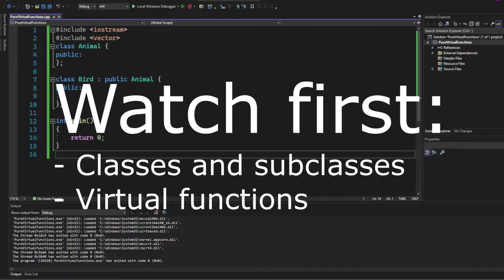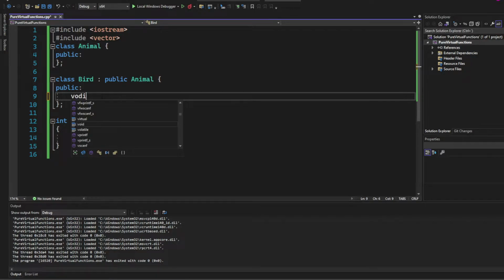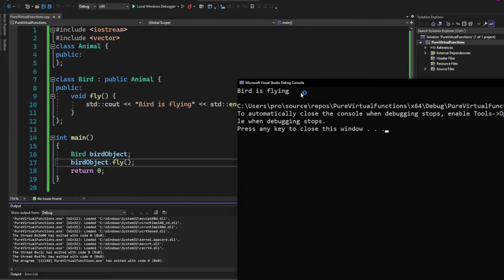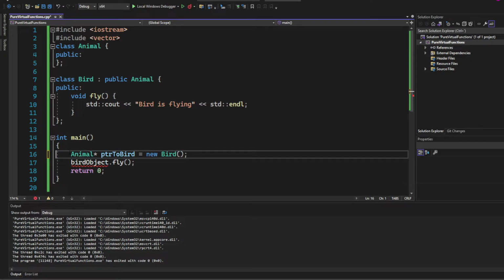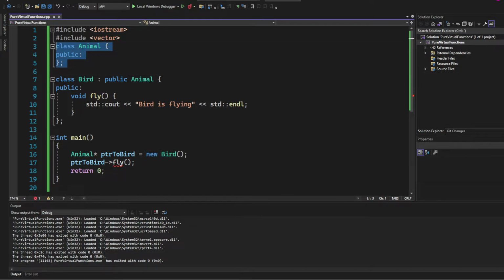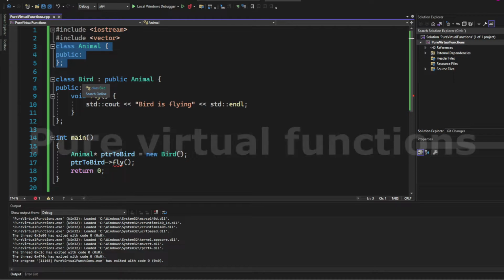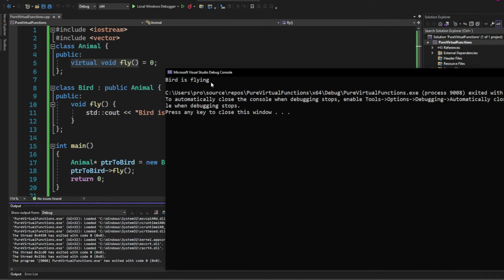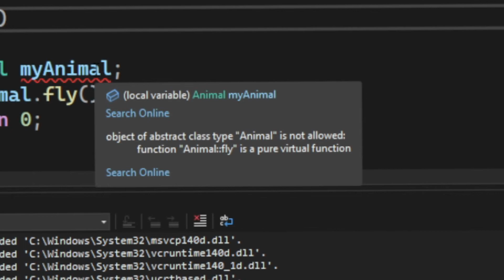C++ Pure Virtual Functions explained in 5 mins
- Charlee Nguyen x Mondo Loops - Heart of the Sea